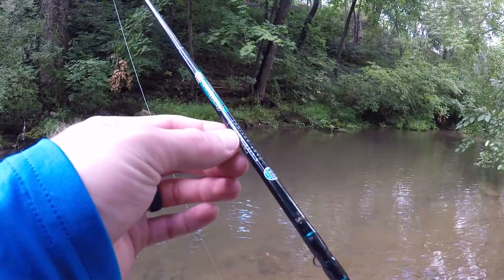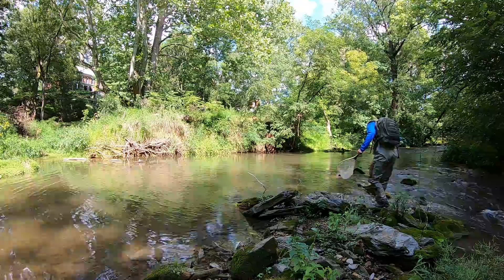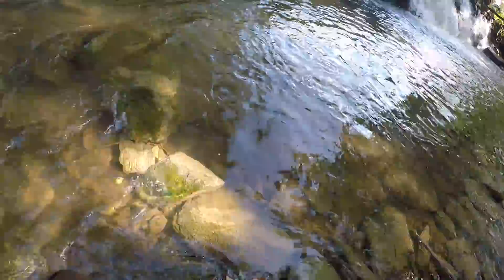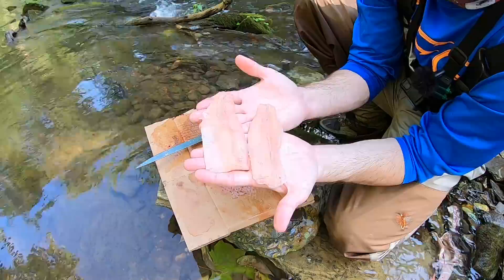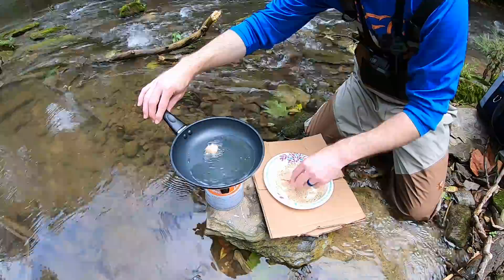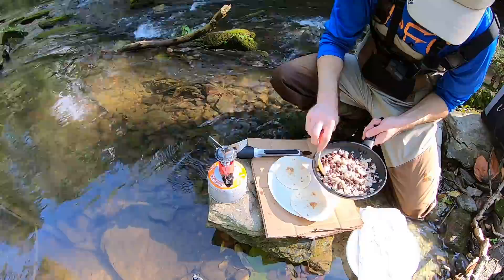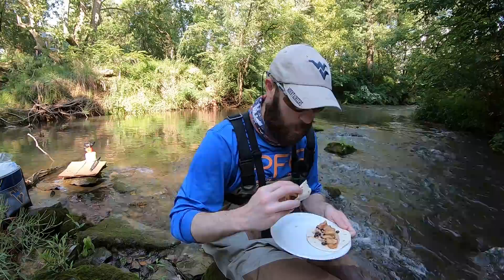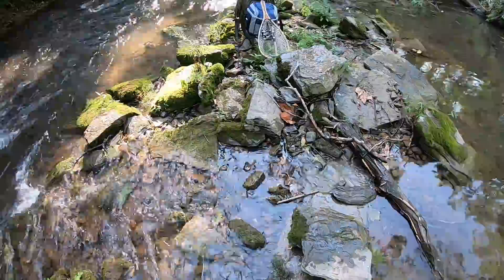TROUT CATCH and COOK (fish tacos!)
TROUT CATCH and COOK! I made some delicious FISH TACOS! Who doesn't love tacos!?! I explored a small creek in search of a trout. After about 10 minutes of fishing I caught a nice trout. I cleaned it, cooked it and ate it right on the creek. I had so much fun making this catch and cook video. If you want to see more catch and cook videos drop a comment and let me know!

-Fishing Rod
-Fishing Reel
-Fishing Line
-Cold Steel Fillet Knife
-Coleman Peak Stove
-Coleman Butane/Propane
-Tackle Bag
-GoPro Microphone
-My PC
-Best Portable Power Bank